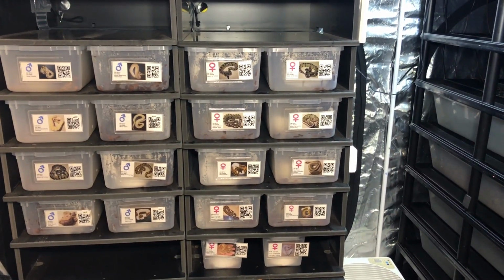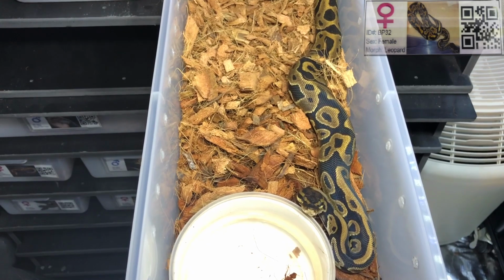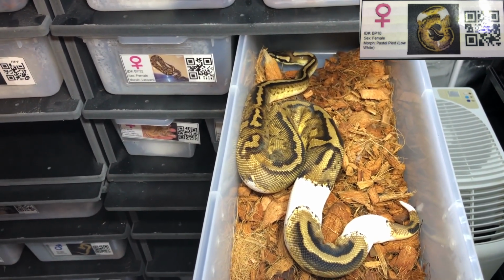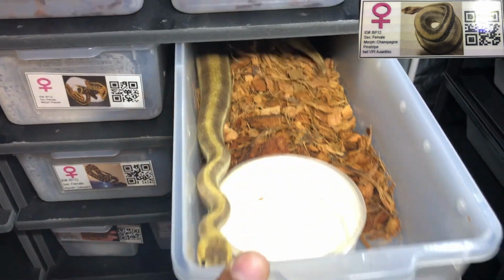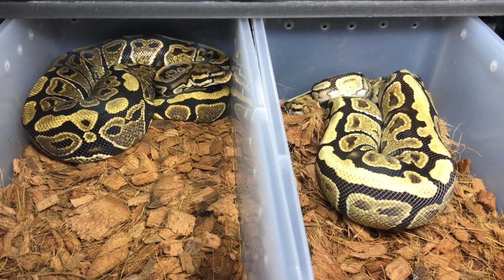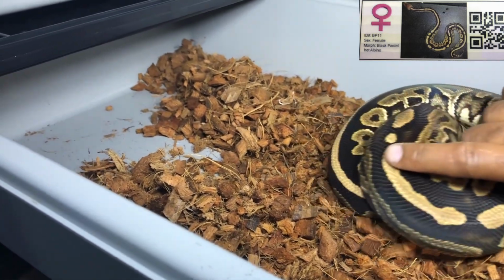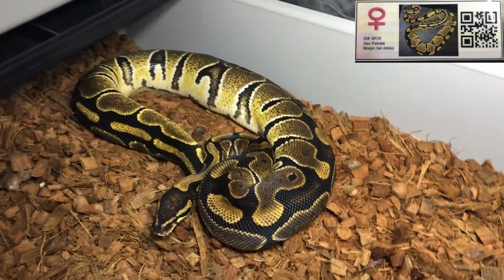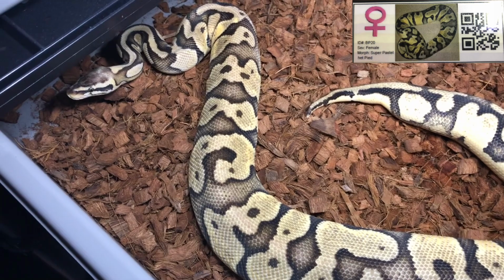Ball Python Collection #2 "The Females"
All my female Ball Pythons